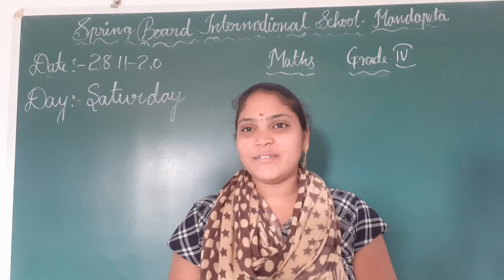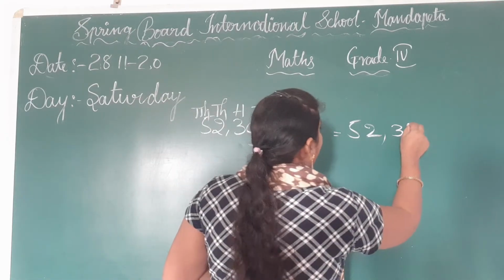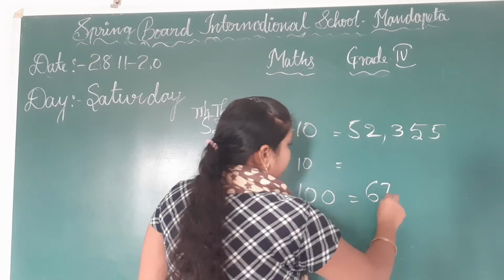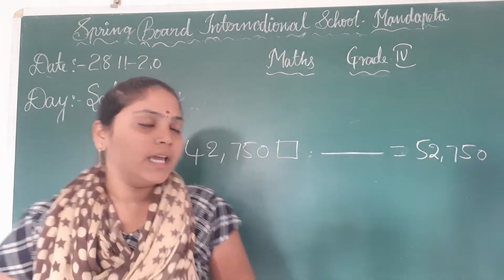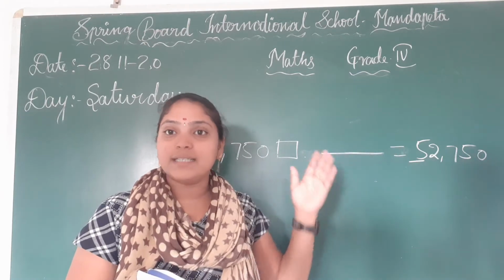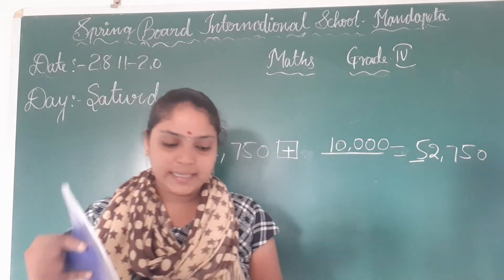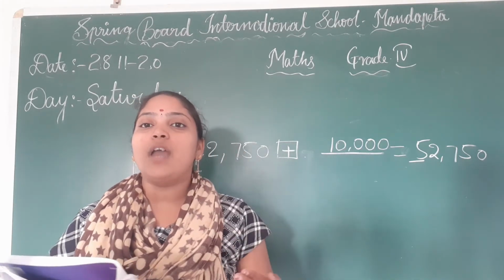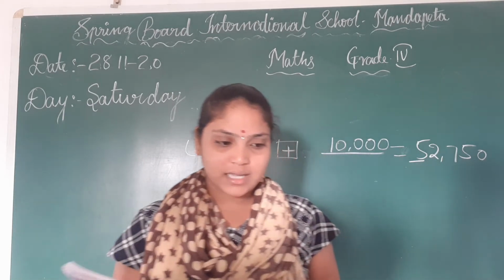28/11/20 GRADE-4 MATHS